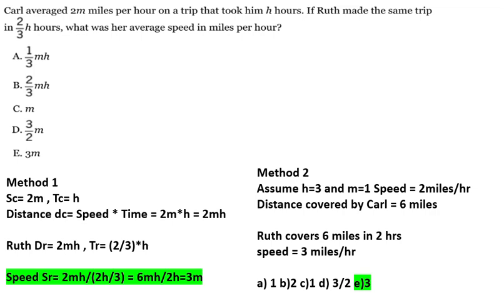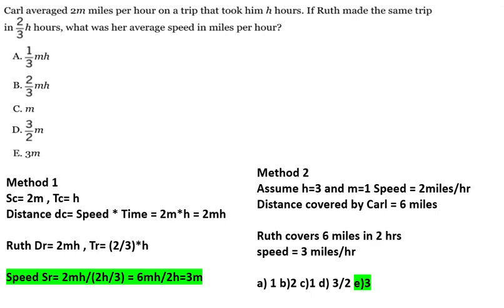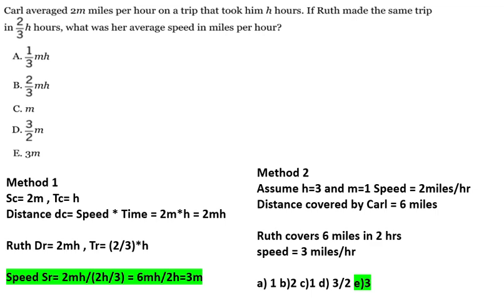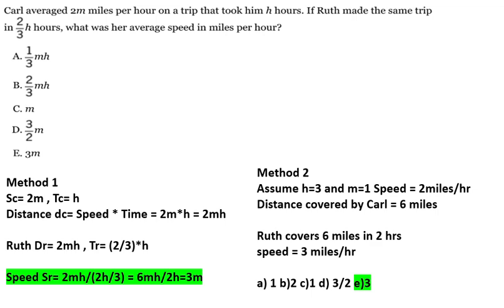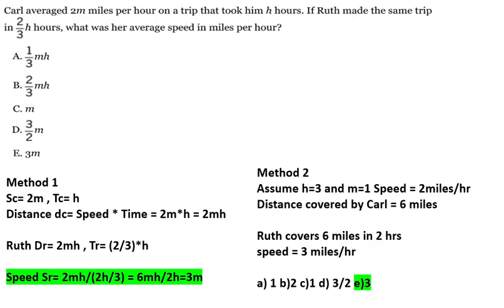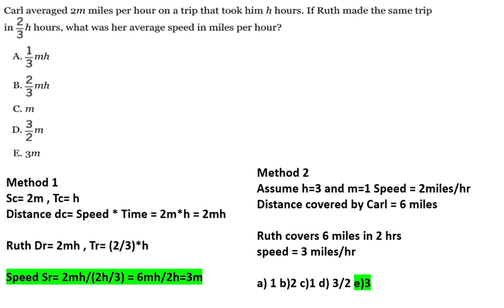Medium level Time Speed Distance 2 Official GMAT